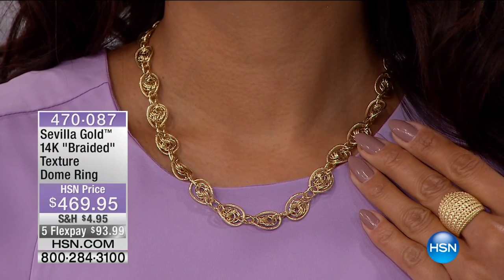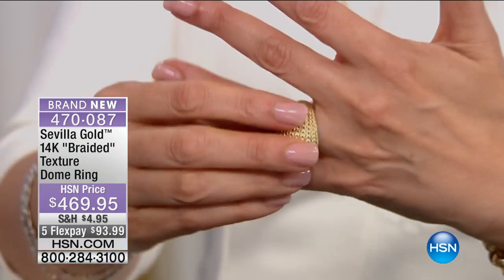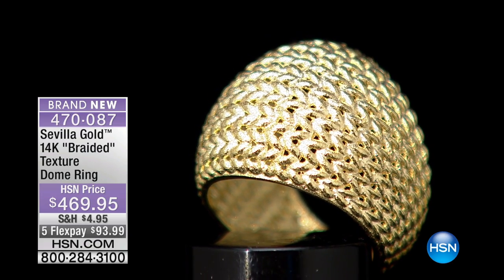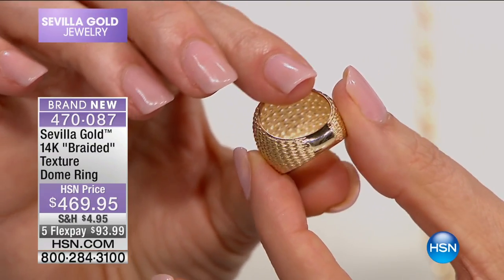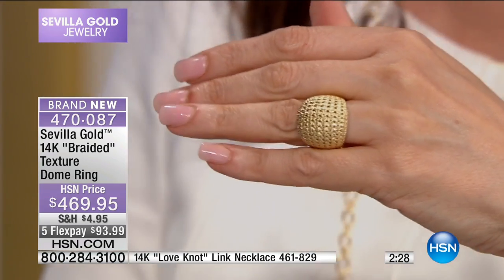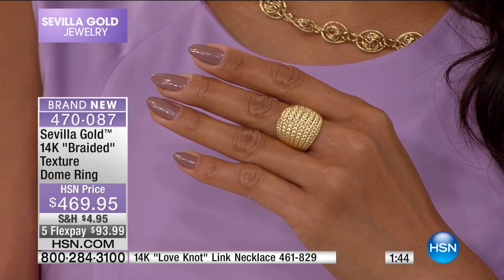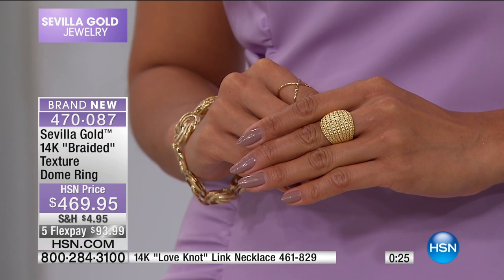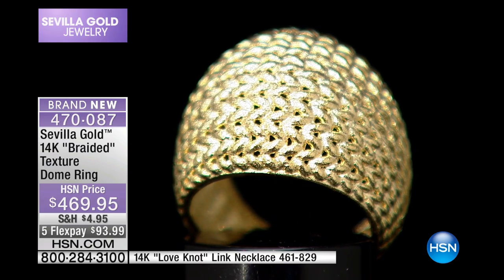Sevilla Gold 14K Braided Texture Dome Ring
Perfect for a special occasion, or any time you just want to feel pretty. This is the elegant updo of rings. A sophisticated braided design and alluring...